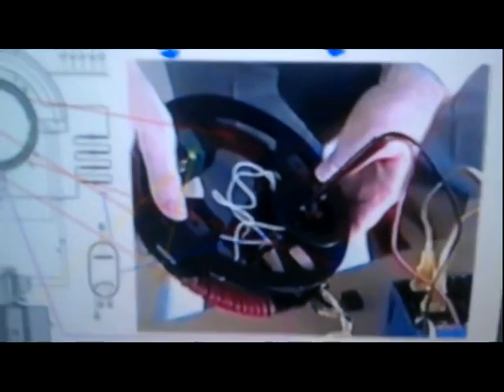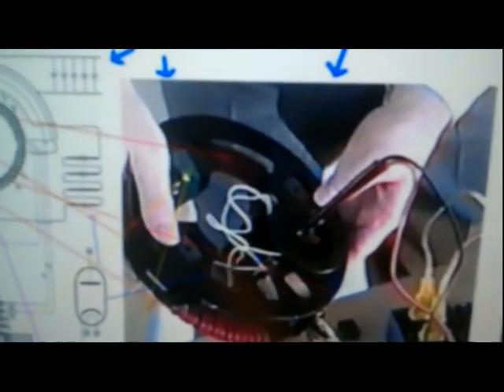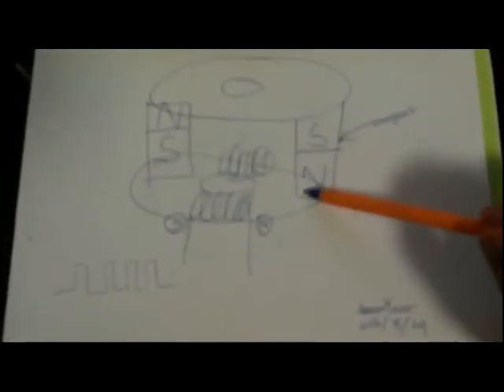Генератор TPU демострация принципа работы